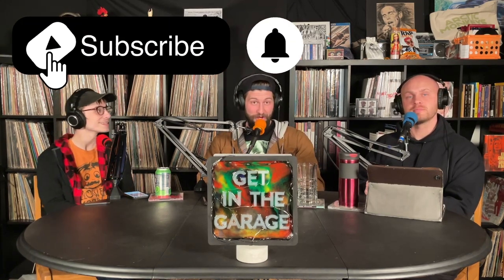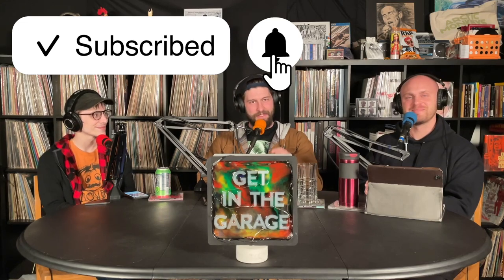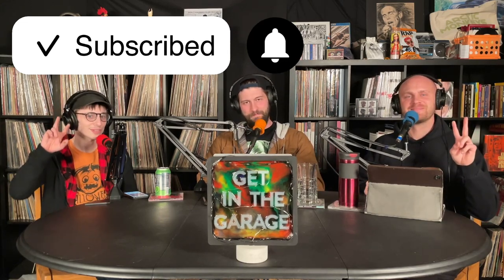Unknown Mortal Orchestra - V - Album Review - GITG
Welcome to Get In The Garage, the music podcast FOR MUSIC LOVERS! Every week, we have the latest and greatest in Music News, Album Reviews, Music Culture, and much, much more!